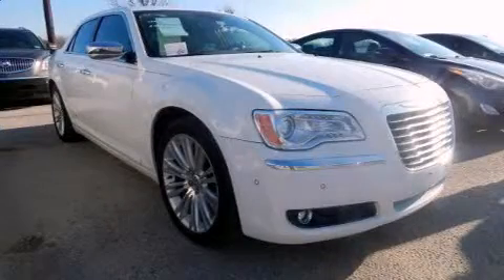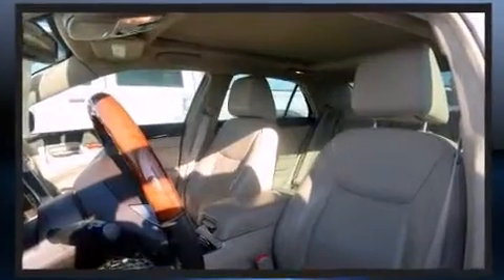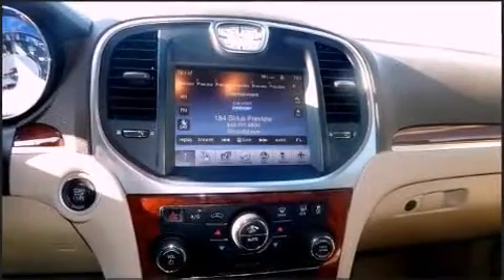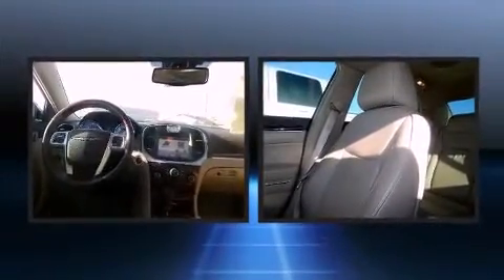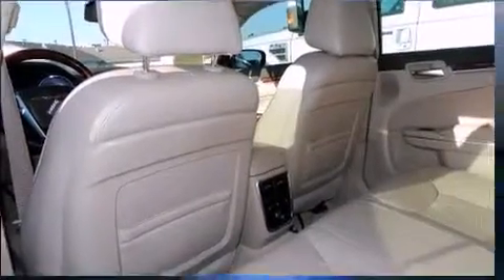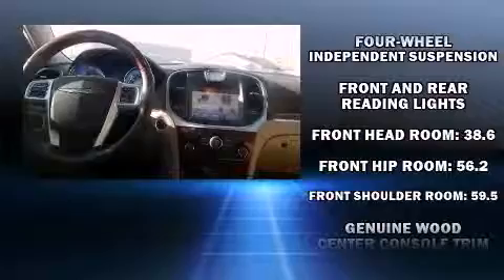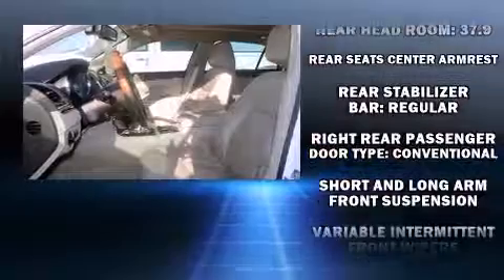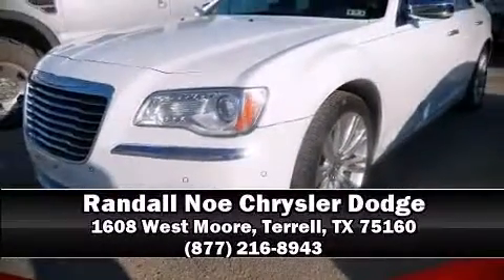2011 Chrysler 300C Base in Terrell, TX 75160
The 2011 Chrysler 300C. This 4 door, 5 passenger sedan just recently passed the 50,000 mile mark! It features an automatic transmission, rear-wheel drive, and a powerful 8 cylinder engine. A wealth of standard features means that you no longer have to sacrifice. Such as remote keyless entry, front and rear reading lights, 1-touch window functionality, a built-in garage door transmitter, front fog lights, heated steering wheel, power windows, and power front seats. Features such as automatic climate control and leather upholstery prove that economical transportation does not need to be sparsely equipped. The memory system includes pedal position, allowing multiple drivers to find their preferred driving positions easily. Rear passengers enjoy the seat heating functionality, keeping them warm during the winter months. Chrysler also prioritized safety and security by including: head curtain airbags, front SIDE impact airbags, traction control, brake assist, anti-whiplash front head restraints, a panic alarm, and 4 wheel disc brakes with ABS. You'll never lose visibility with rain sensing wipers, which activate automatically when the drops start to fall. A Carfax history report indicates just one previous owner. You will have a pleasant shopping experience that is fun, informative, and never high pressured. Please don't hesitate to give us a call.